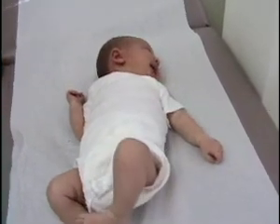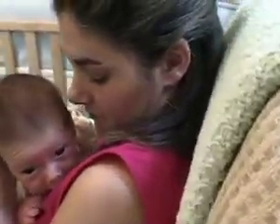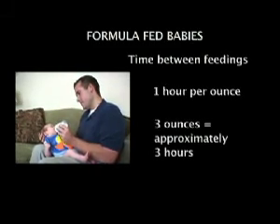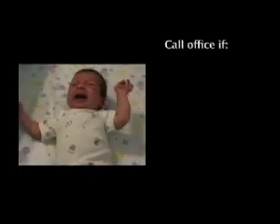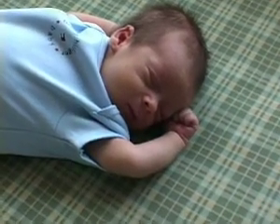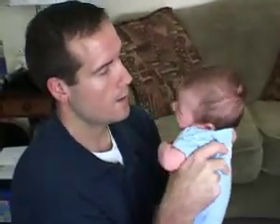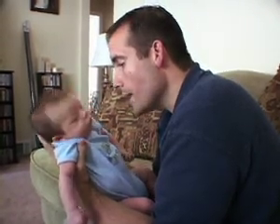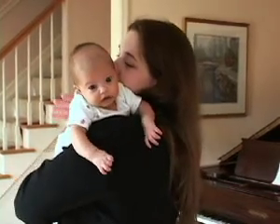Washingtonville Pediatrics - Your 1 Month Old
"Your 1 Month Old"
with Barbara Gannon, M.D., F.A.A.P.